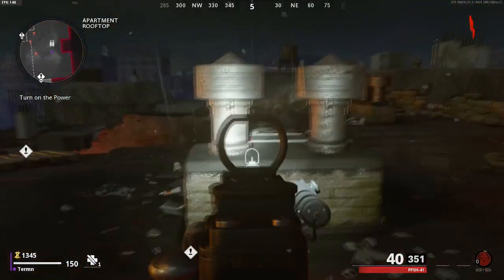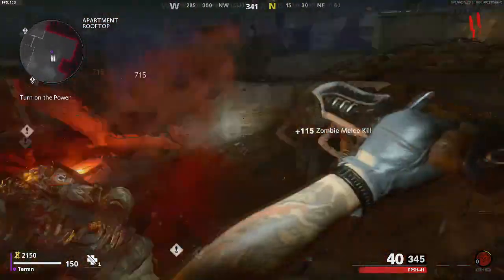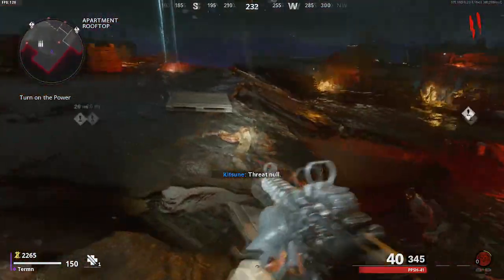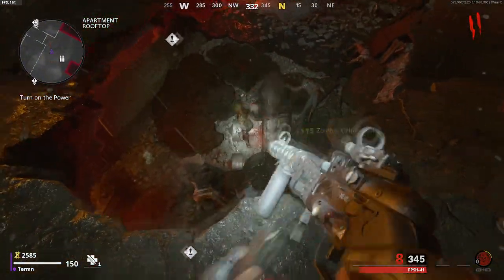(Cold War Zombies) GOD MODE PILE UP EASY!!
Hey everybody its Termn or Termernated coming at you with all new god mode glitch on Mauer Der Toten. This one is so easy! I hope you all enjoy the video.